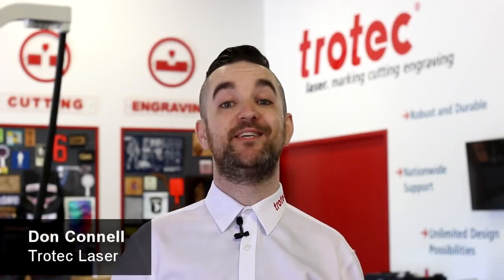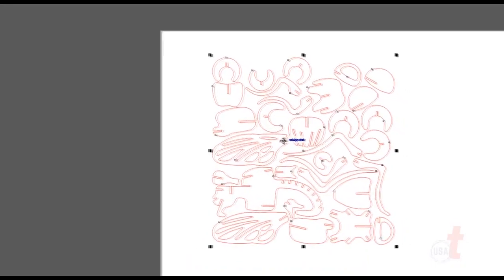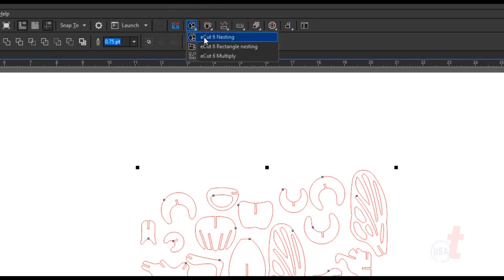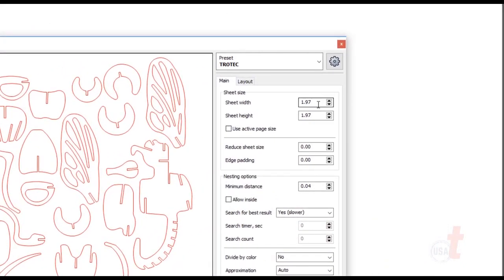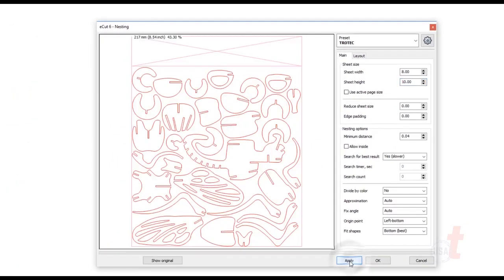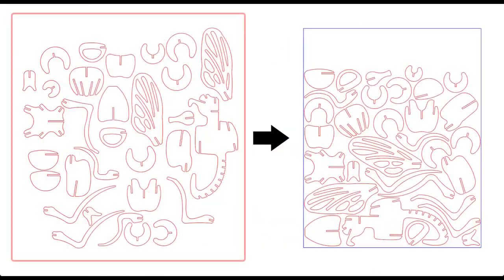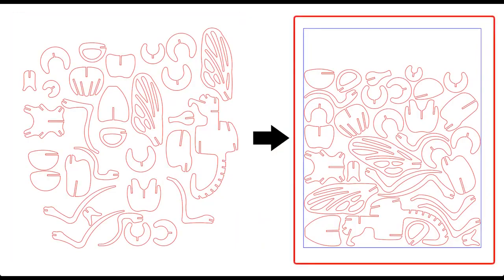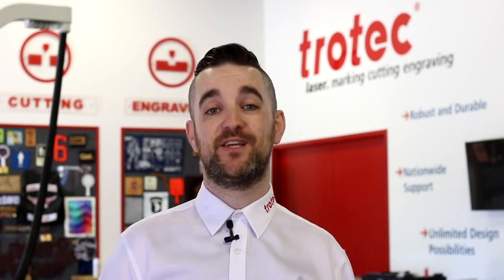Positionierungssoftware für Laserschneiden | Trotec Laser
BITTE UNTERTITEL EINBLENDEN

Wir zeigen Ihnen, wie Sie Objekte für das Laserschneiden mit Hilfe einer einfachen und leicht zu bedienenden Software namens eCut verschachteln können.
Dieses Schachtelzusatzmodul für CorelDraw oder Adobe Illustrator spart Ihnen Zeit und viel Material!

Besonderen Dank an Dave Stephens @Trotec Laser USA, schauen Sie sich ihren YouTube-Kanal für weitere großartige Videos an!